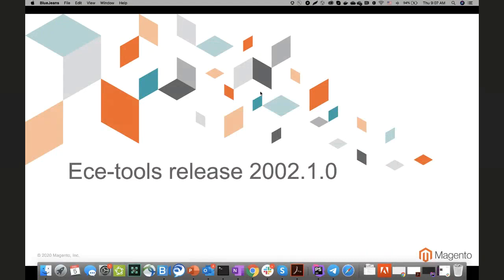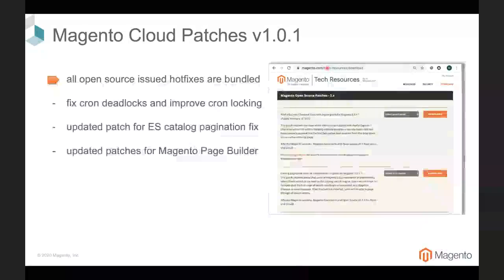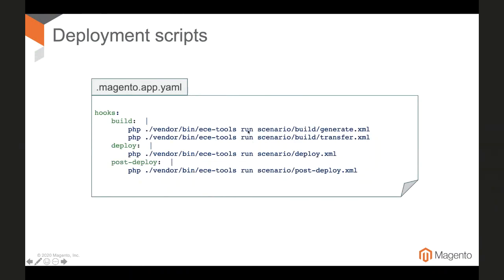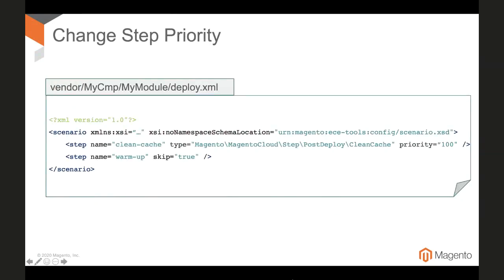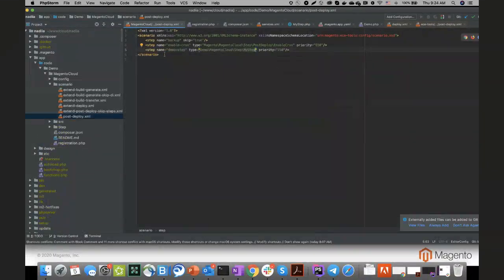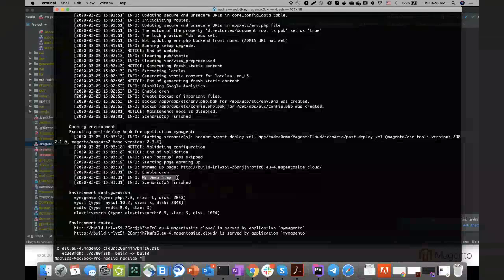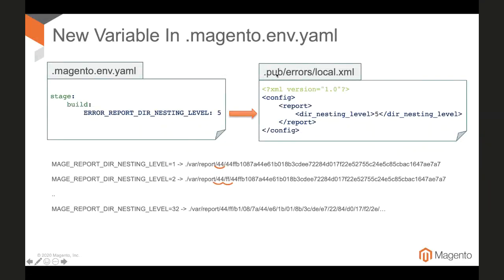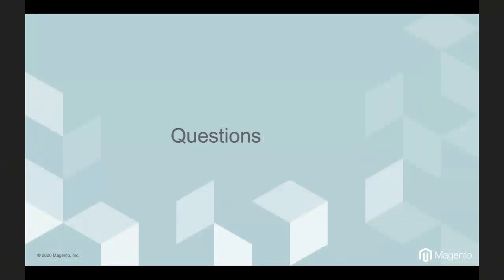Magento Cloud Demo - ECE-Tools 2002.1 with Nadiia Syvokonenko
In this demo Nadiia will cover the next topics:

- A new feature in ECE-Tools 2002.1
- Scenario-based deployments
- New and deprecated variables